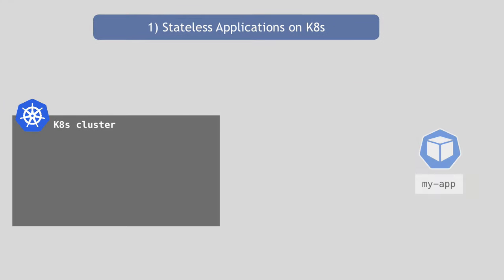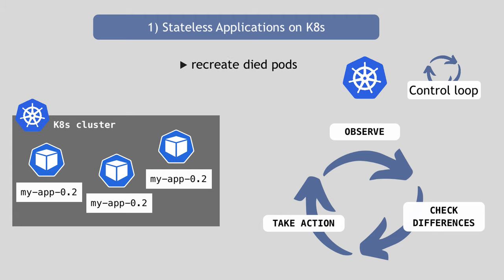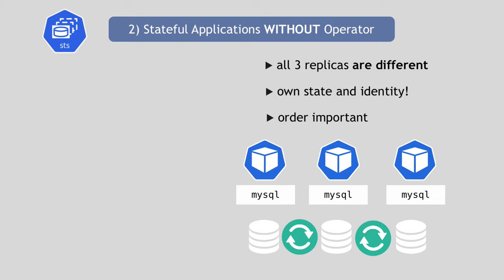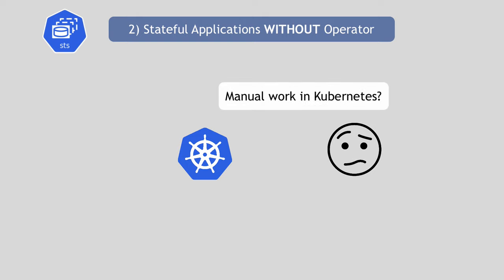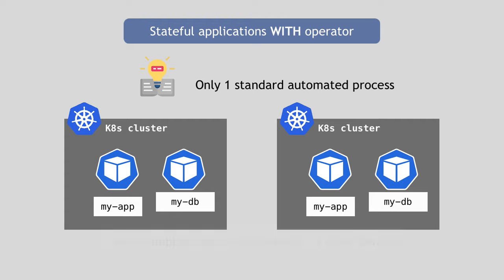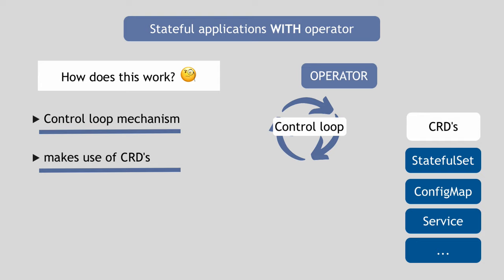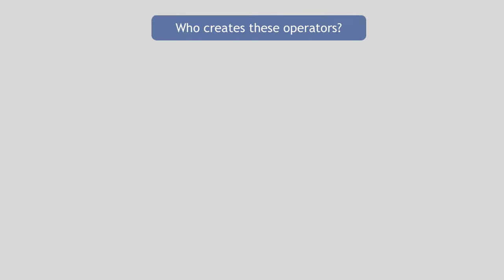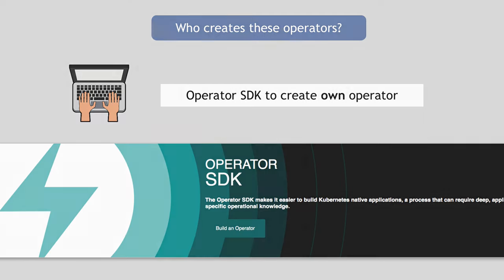Kubernetes Operator simply explained in 10 mins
Kubernetes Operator explained | What are Kubernetes Operators and how it works

Learn what a Kubernetes Operator is, why this operator concept even emerged and why you should use Kubernetes Operators.

To give you an overview, operators are used mainly for stateful applications. So I first compare how Kubernetes manages stateless and stateful applications. And then compare deploying and managing stateful applications without an operator compared to deploying it with a Kubernetes Operator.

► 1. StateLESS applications on Kubernetes 🚀
Kubernetes can manage the complete lifecycle of stateless applications in a fully automated way, because these applications don’t have business logic for deployment.
So basically, once you deployed the application, you don’t have to sit there and control that your application is running properly.

► 2. StateFUL applications WITHOUT Operator 🤯
For stateful applications, like databases, the whole process isn’t as straightforward.
They need more "hand-holding" during its whole lifecycle, because the replicas of stateful apps aren't identical.

So, Kubernetes natively doesn’t have all the knowledge required 🤷🏻‍♂️  to automate the process of deploying every single stateful application. That’s why these kind of applications require manual intervention - people who "operate" these applications.

► 3. StateFUL applications WITH Operator 🦄
Operator solves this problem and basically replaces this "human" operator with a "software" operator.
At its core it has the same control loop mechanism that Kubernetes has, that watches for changes in the application state.
It also uses CRDs, which is basically a custom K8s component. So, it takes the basic Kubernetes resources and its controller concept as a foundation to build upon, and on top of that includes application-specific knowledge to automate the entire life cycle of the application it "operates".

0:00 - Intro
0:45 - Stateless applications on Kubernetes
2:21 - Stateful applications WITHOUT Kubernetes Operator
4:52 - Stateful applications WITH Kubernetes Operator
7:47 - Summary
8:33 - Who creates these operators?

Legal Notice:
Kubernetes and the Kubernetes logo are trademarks or registered trademarks of The Linux Foundation in the United States and/or other countries. The Linux Foundation and other parties may also have trademark rights in other terms used herein.